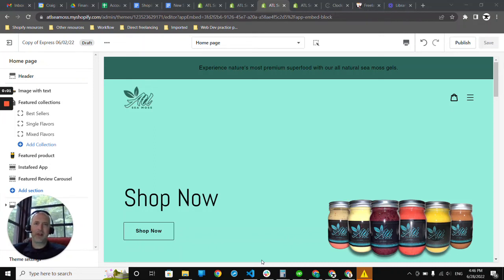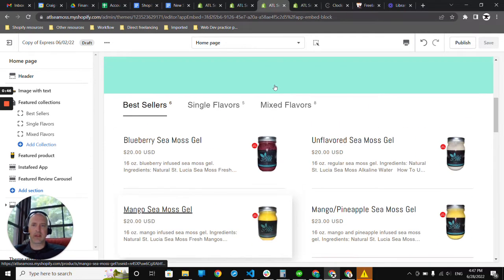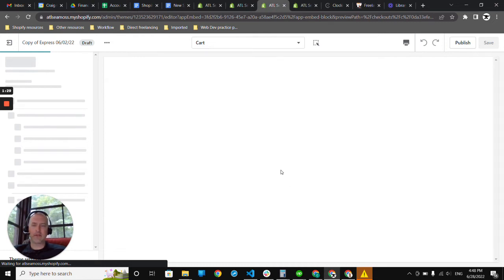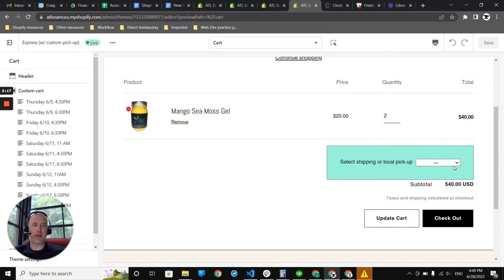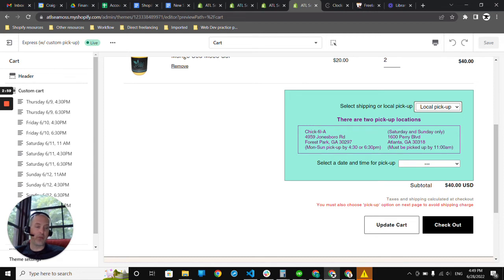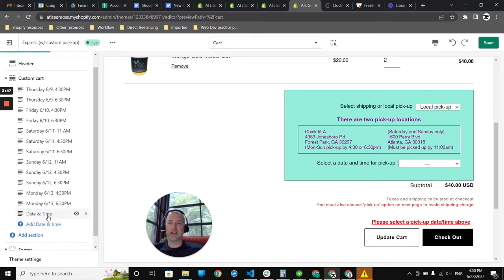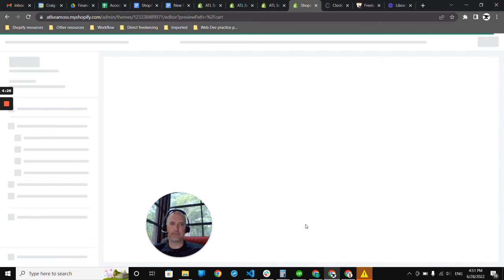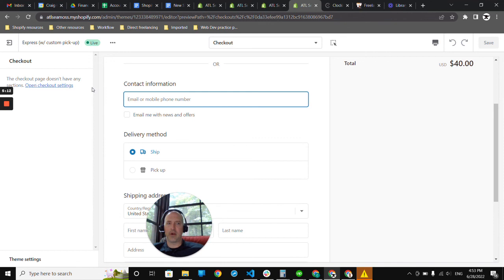Local pick up option Shopify customization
Demonstration of a Shopify customization that allows customers to choose a local pick-up option with specified date and time on the shopping cart page.